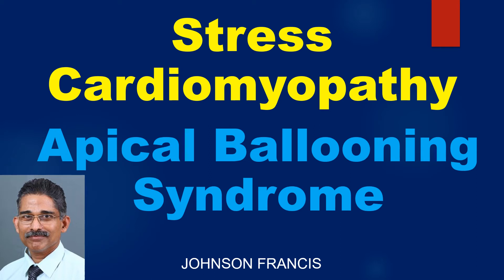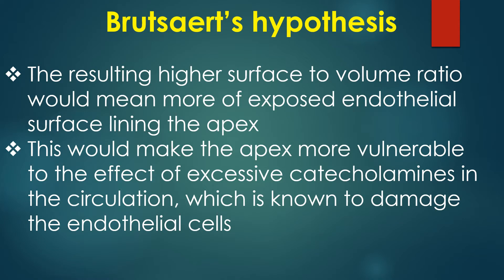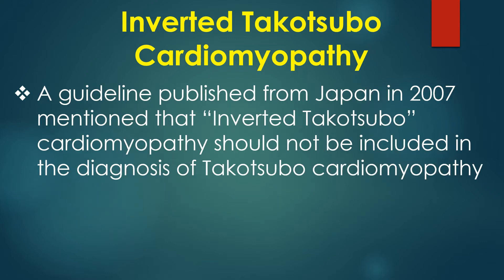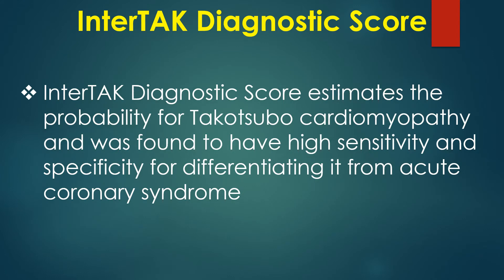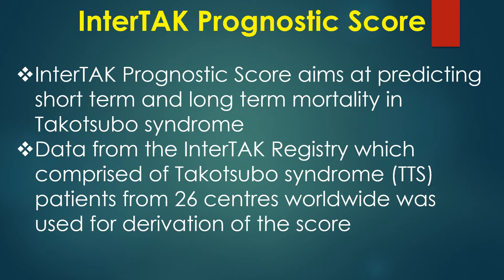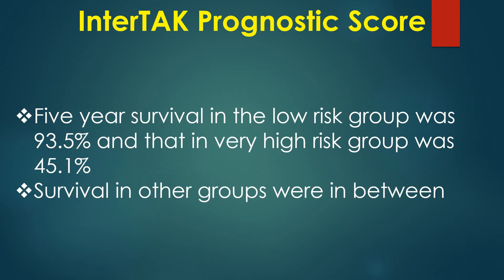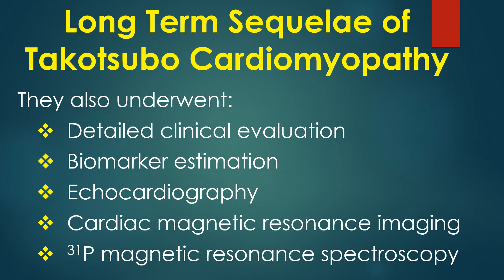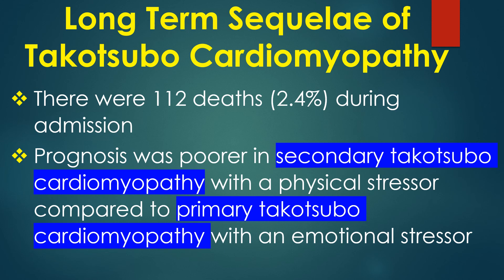Stress Cardiomyopathy or Apical Ballooning Syndrome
Discussion on stress cardiomyopathy, otherwise known as takotsubo cardiomyopathy, apical ballooning syndrome, ampulla cardiomyopathy and broken heart syndrome. This video also covers long term sequelae of takotsubo cardiomyopathy and InterTAK diagnostic and prognostic scores.